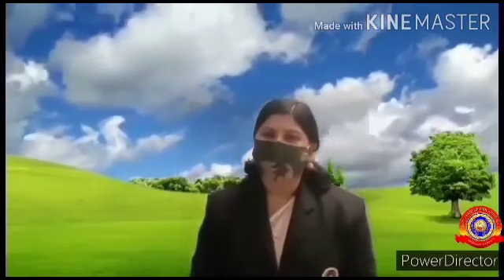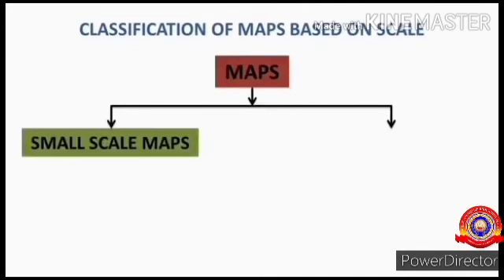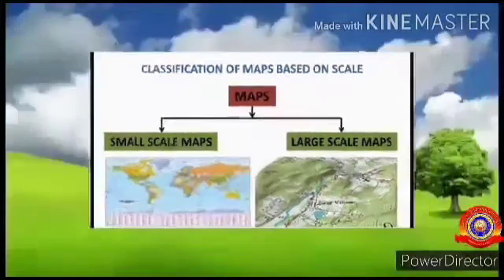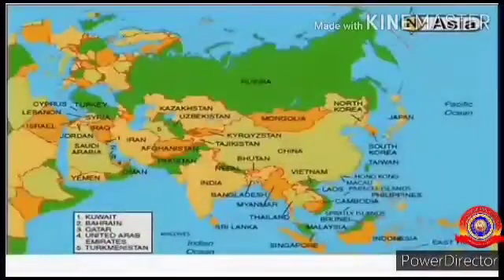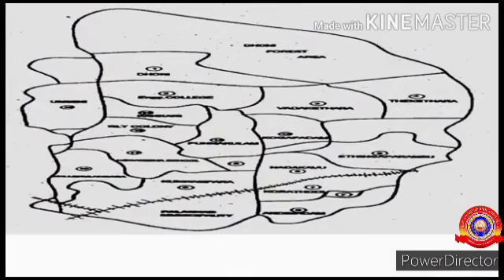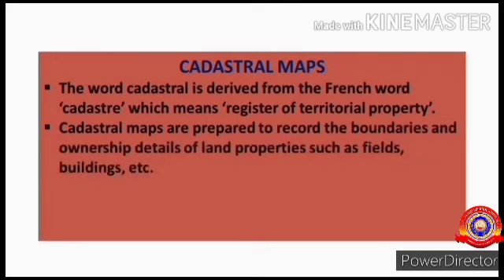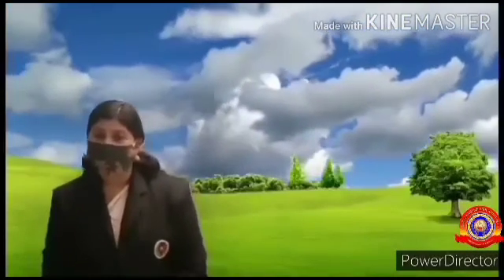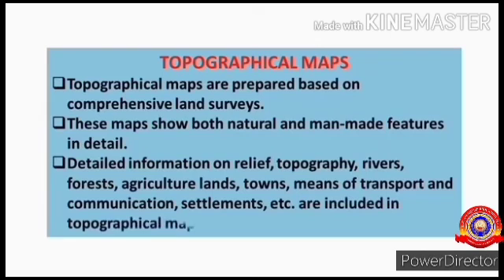Standard 8 Social Science Chapter 6 Part 2 Reading Maps.